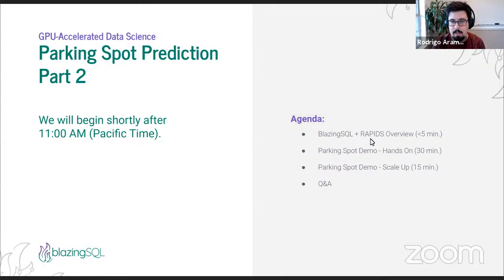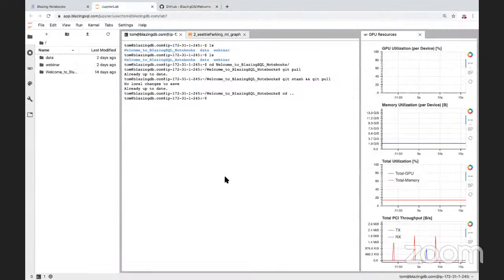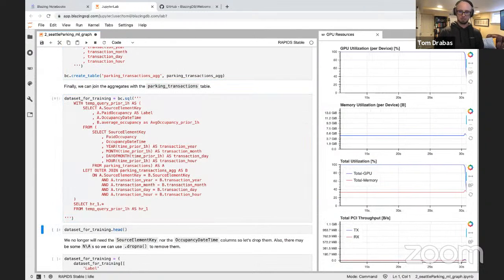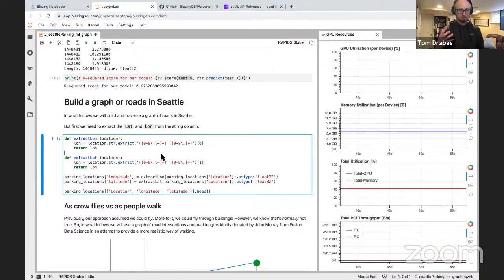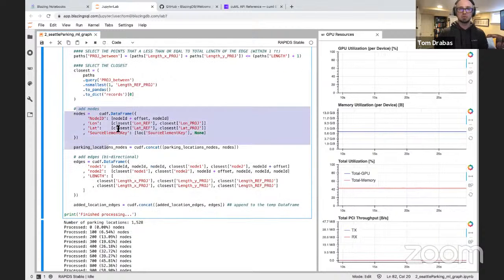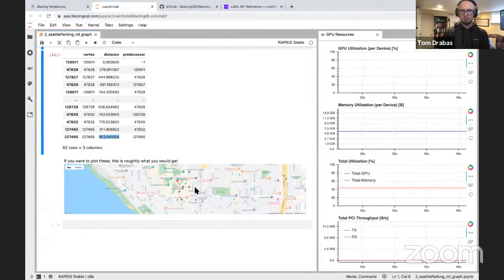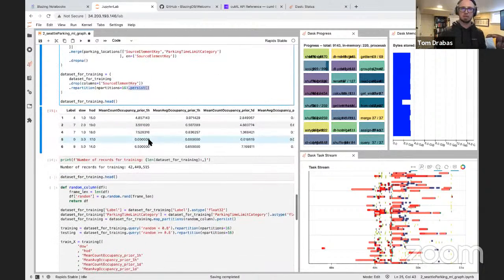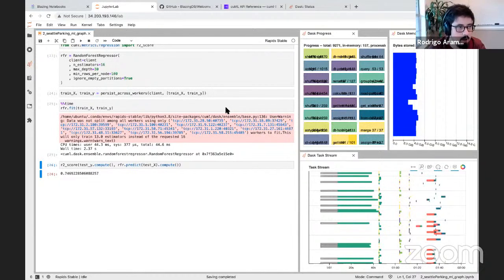Machine Learning and Graph Analytics on GPU-Accelerated Data Science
During the first part of our series on Seattle Parking dataset we explored the functionality of cuDF, dask_cuDF and BlazingSQL. However, the distance we calculated from the Space Needle to the closest parking spots assumed we traveled in straight lines which is highly improbable in an urban setting. Moreover, the frequentist approach we took to calculate the parking occupancy is a very coarse estimate of what to expect in terms of the actual parking occupancy.

In this webinar we alleviate both of these issues. First, we build a regression model to predict the actual occupancy at each parking spot given the time of the day and a day of the week. Second, we use a graph dataset of King County roads, kindly prepared and donated by John Murray from Fusion Data Science, to properly calculate the walking distance as well as the actual route to each parking spot.